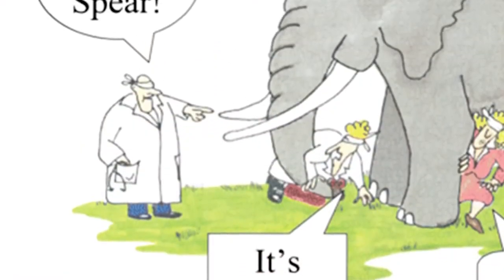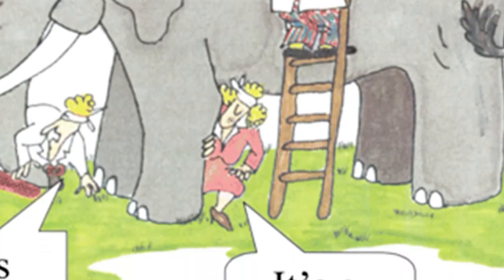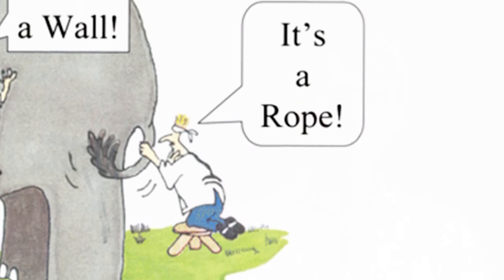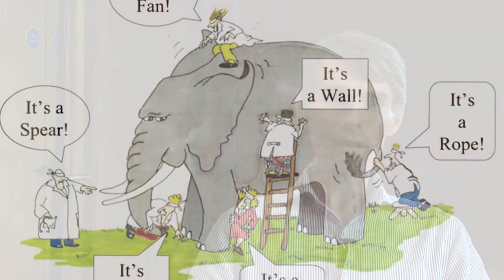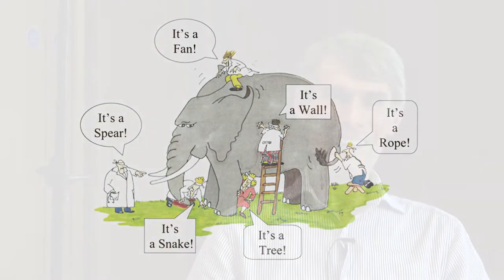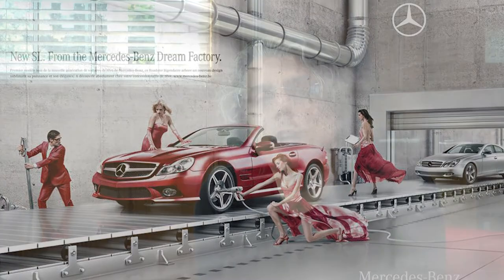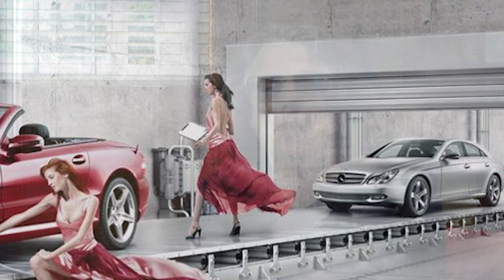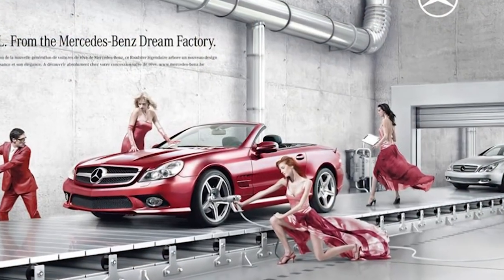MN7702: Lecture 1 Debate: Managing Value Creation Processes from Idea to Market